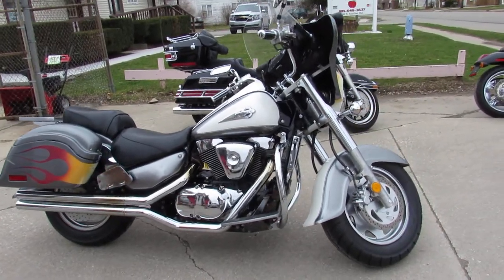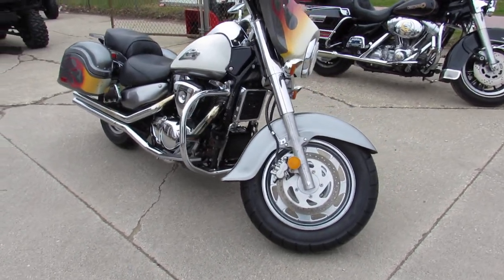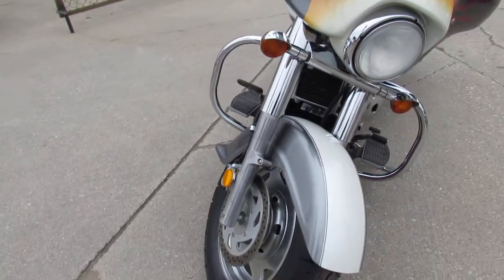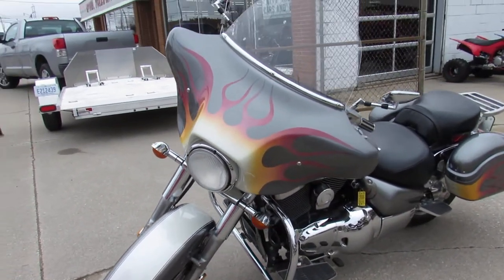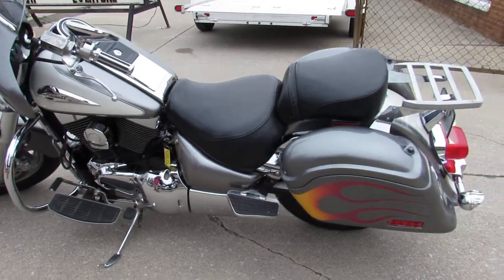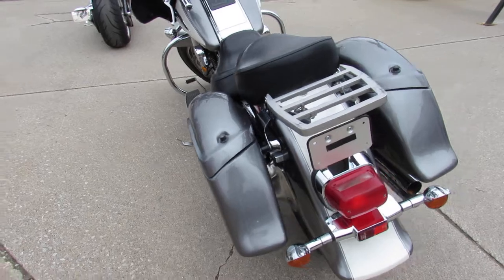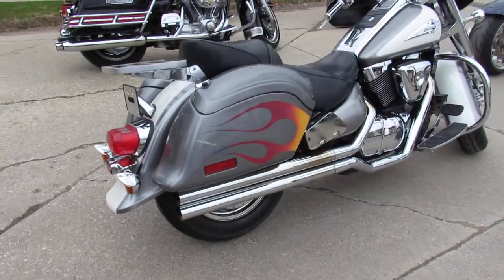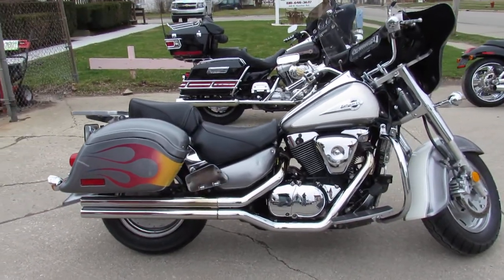Used 2002 Suzuki VL1500 for sale in Michigan U5165